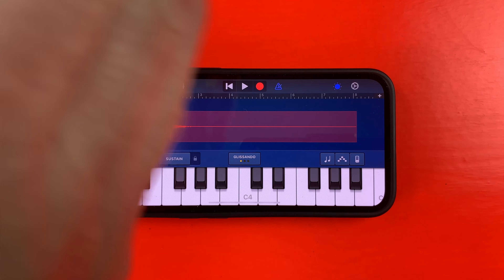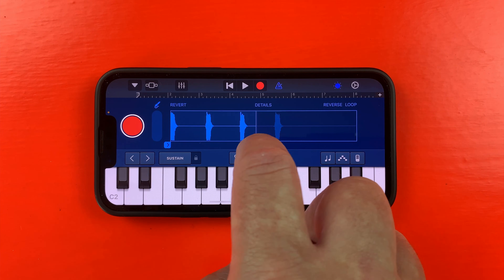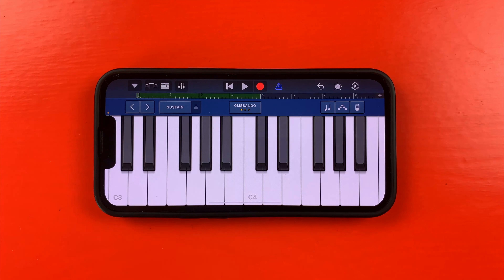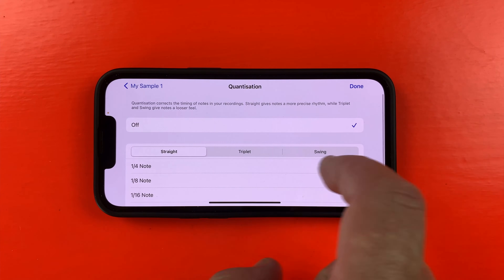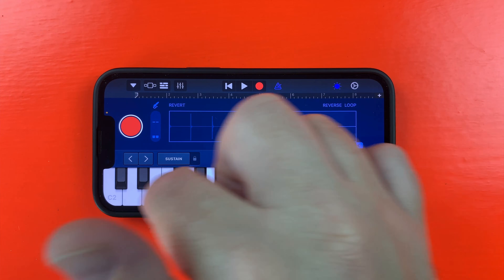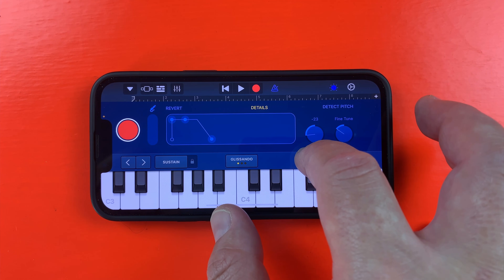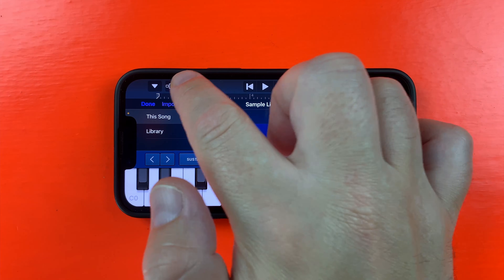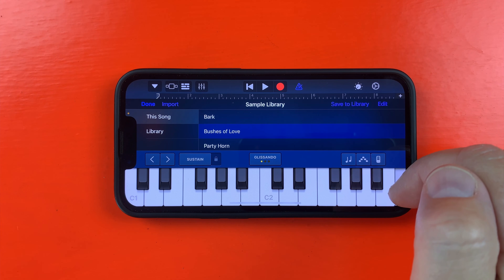How to Sample in GarageBand for iPhone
Sampling in GarageBand on iPhone

Hidden away in The Keyboard section of the Sound Browser, GarageBand for iPhone’s Sampler is a surprisingly powerful way to capture, edit and playback pretty much any sound you can think of!